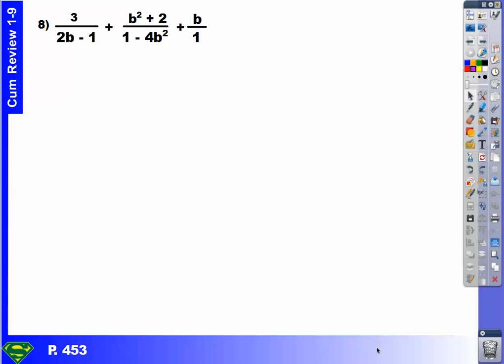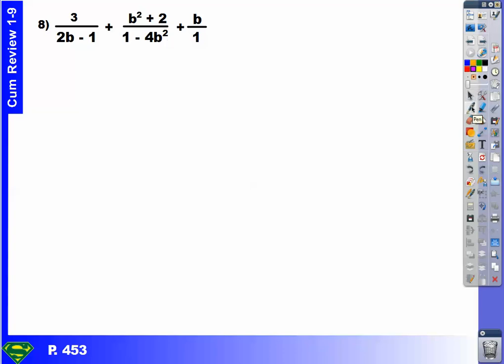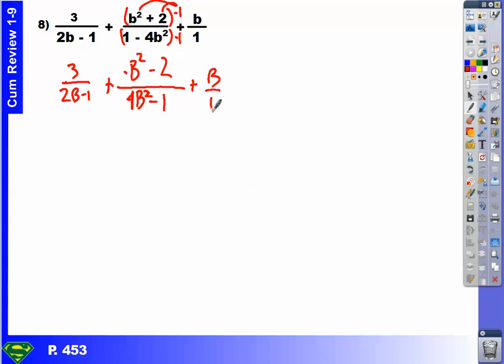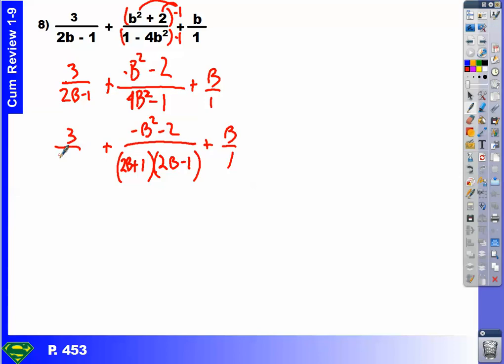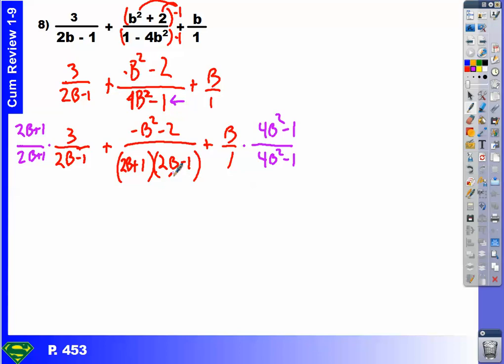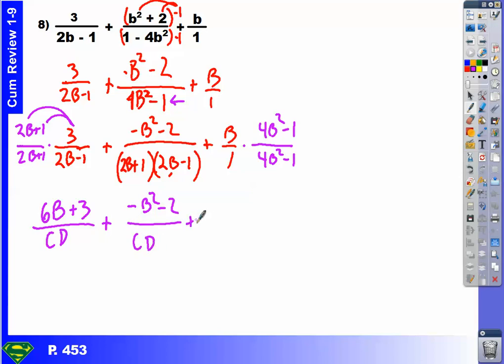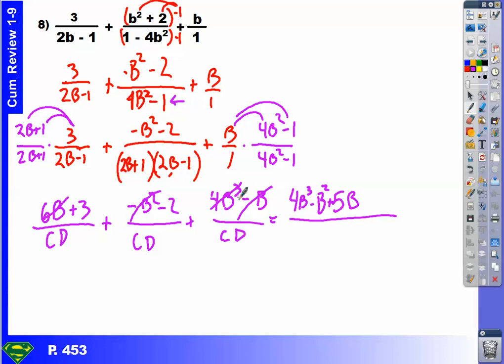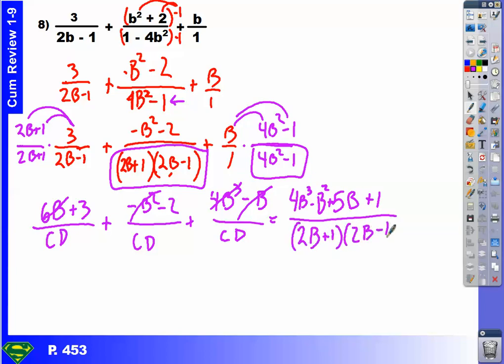cumulative review 1-9 adding variable fractions (#8 p. 453)